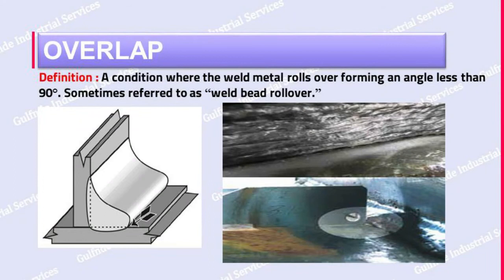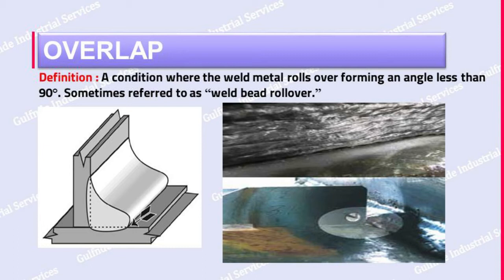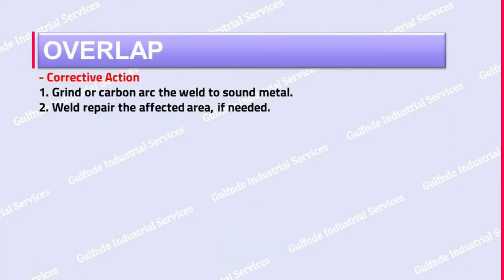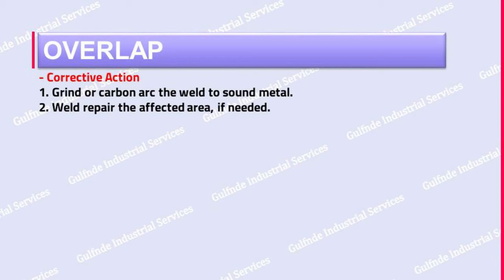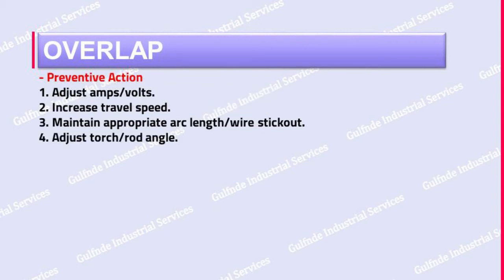overlap - welding Defects - gulfnde.in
Overlap - Welding Defects : Definition, Corrective Actions, Preventive Actions - gulfnde.in